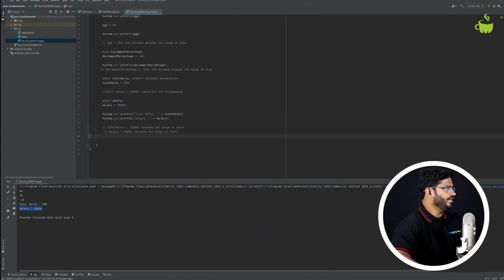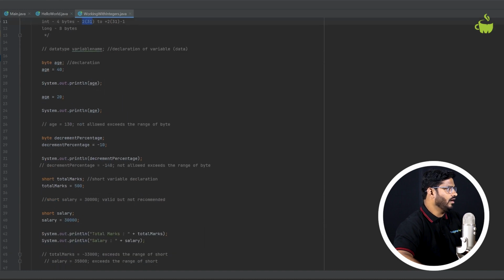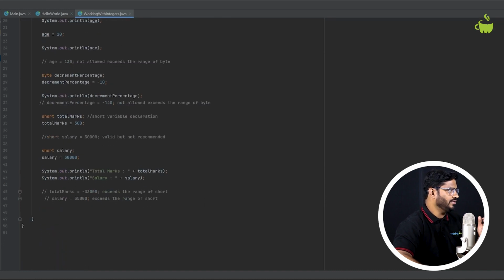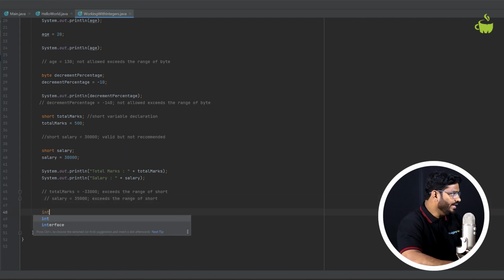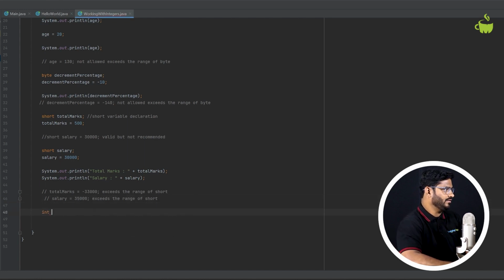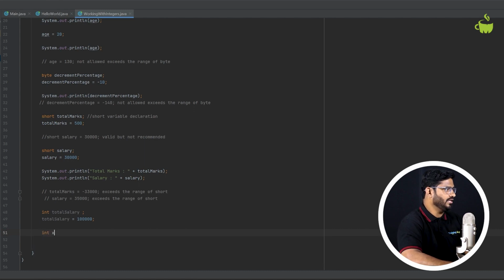Working with Int data type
This video explores the basics of working with integer data types in Java. We'll cover what integers are, how to declare and initialize integer variables, and some essential operations that can be performed on them. Whether you're a beginner or an experienced programmer, this video is an excellent starting point for anyone who wants to learn more about working with integers in Java.